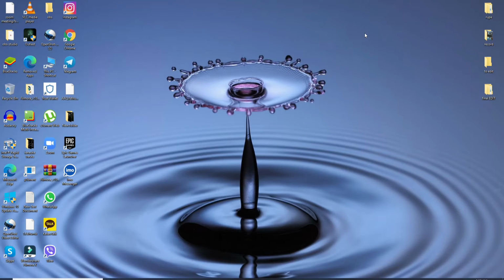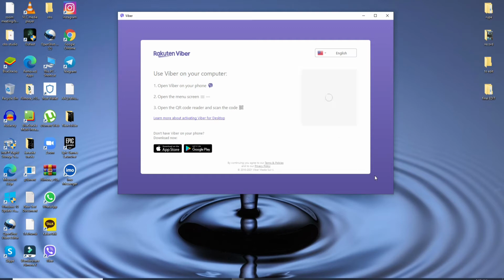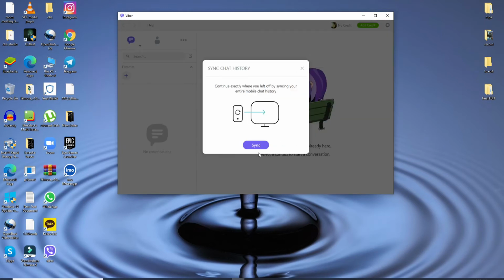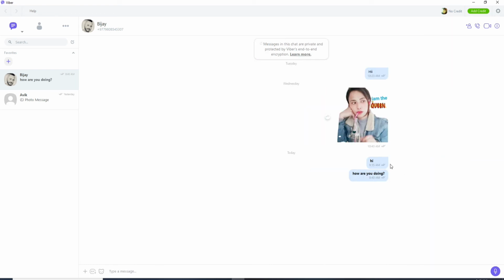How to Write Bold Text on Viber? Make Bold Text on Viber | Type Bold Text on Viber